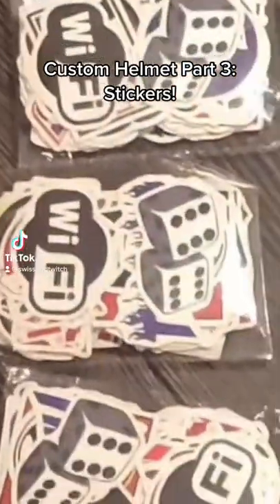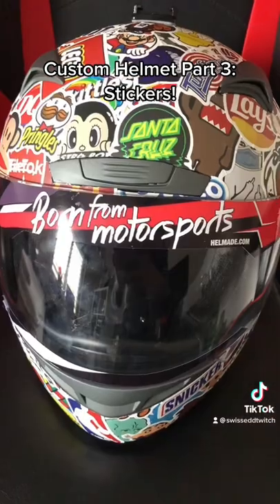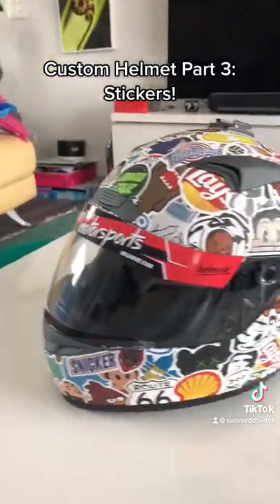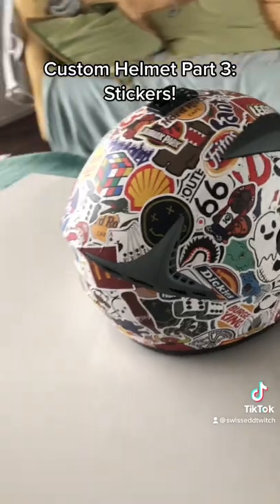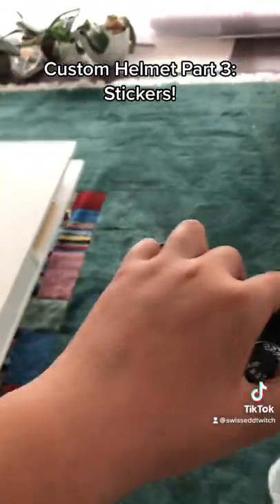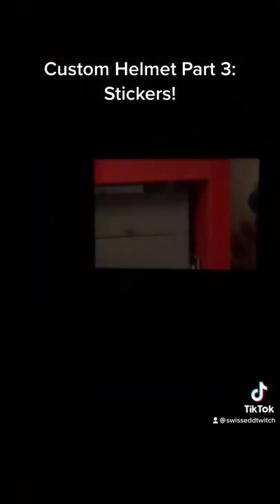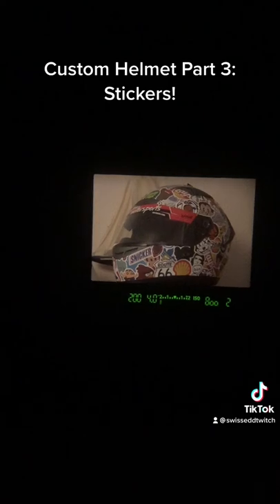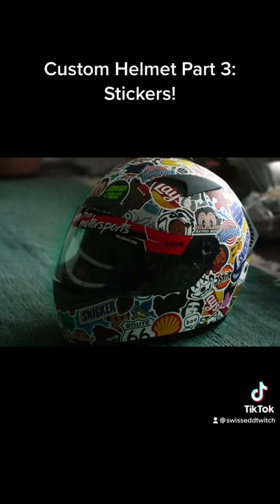DIY Karting Helmet Part 3: Applying the Stickers!